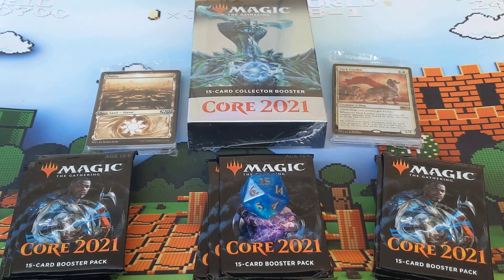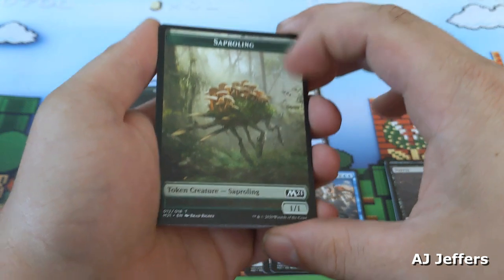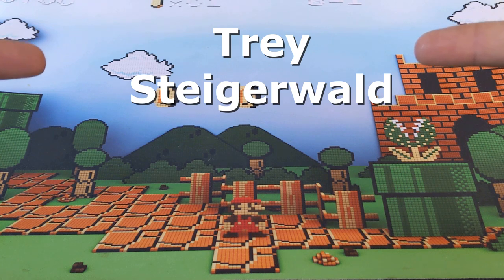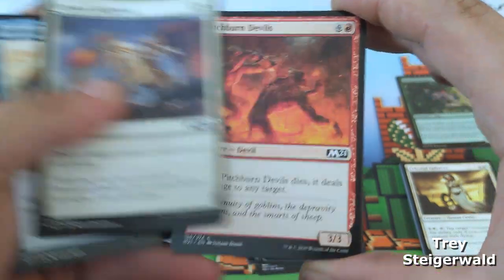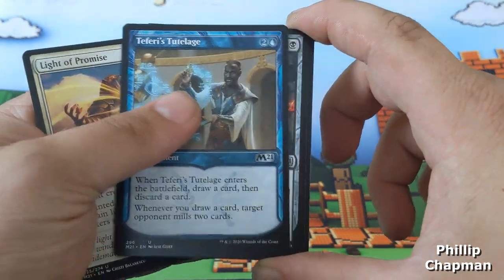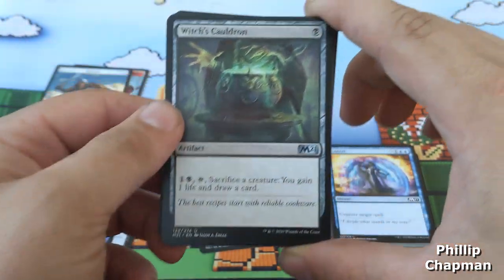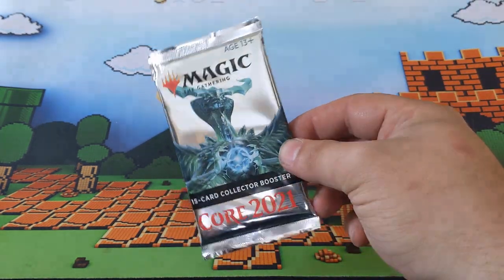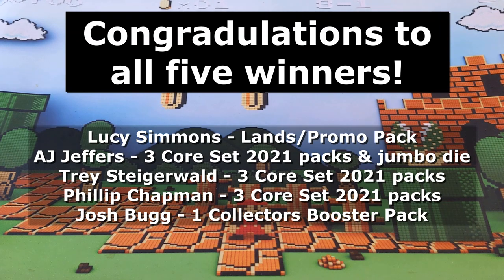GIVEAWAY WINNERS! / CORE SET 2021 COLLECTOR'S BOOSTER/PACK OPENING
Congratulations to all of the winners! The Mana Crypt giveaway is still undergoing until 7-17-20, make sure to watch the previous giveaway video for the details on that one!